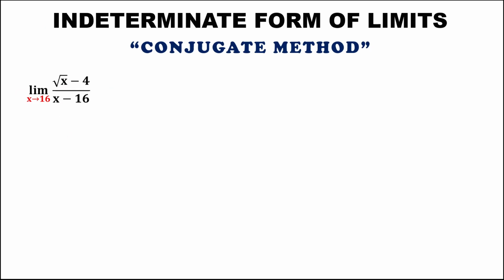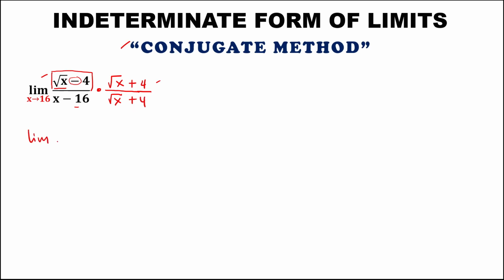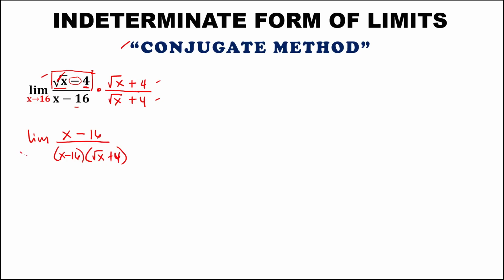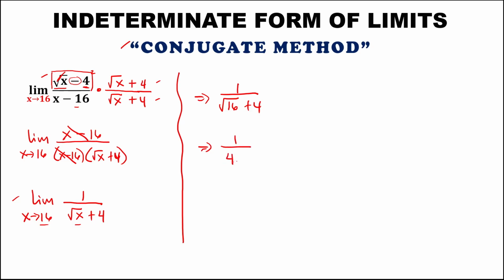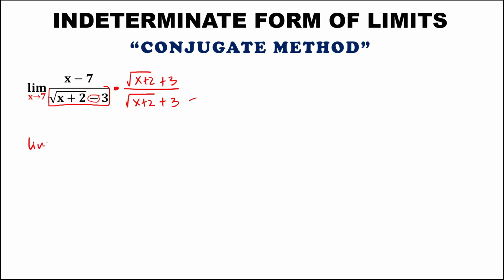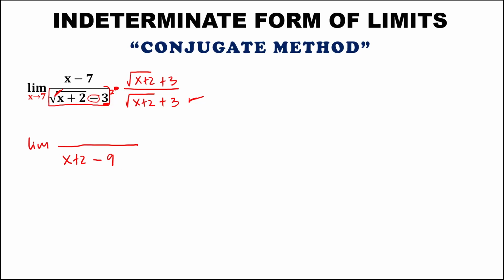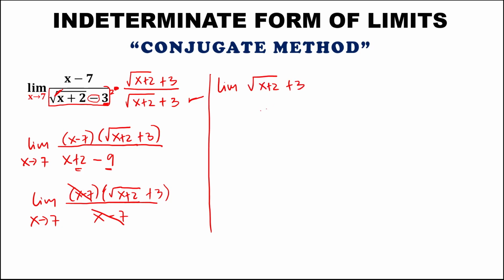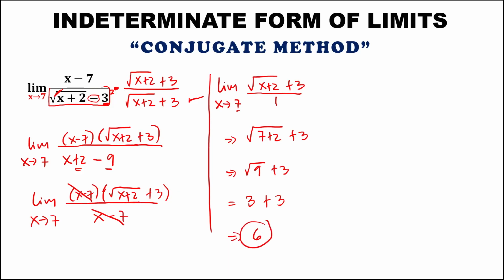INDETERMINATE FORM OF LIMITS USING CONJUGATE || BASIC CALCULUS